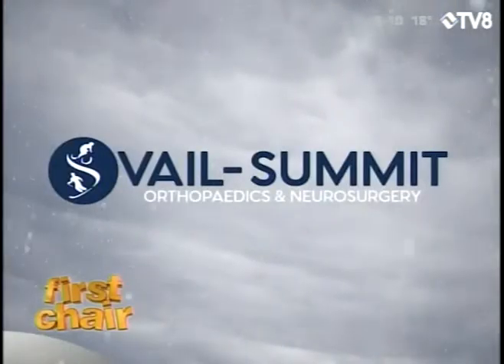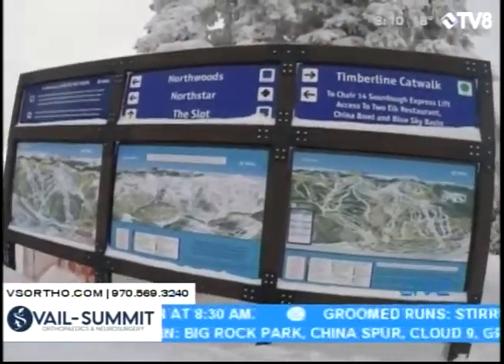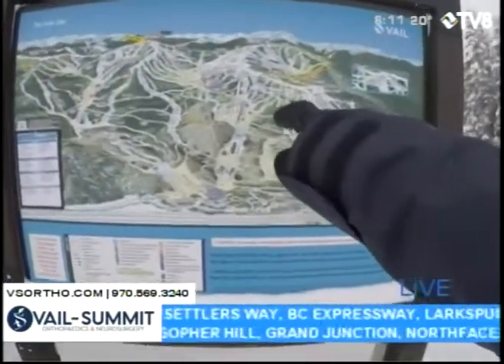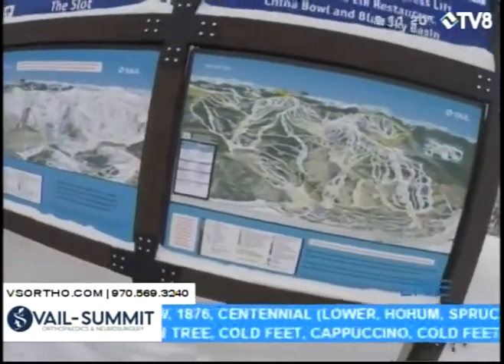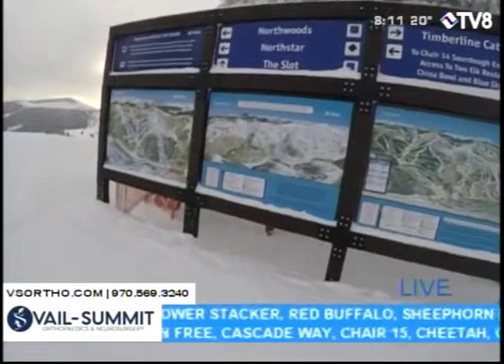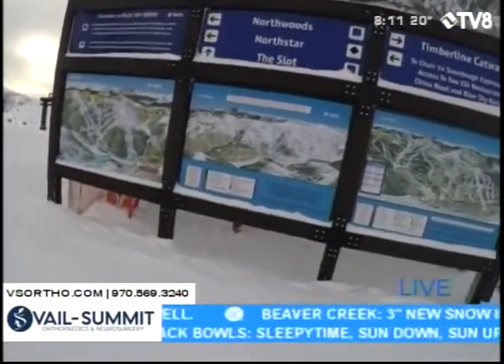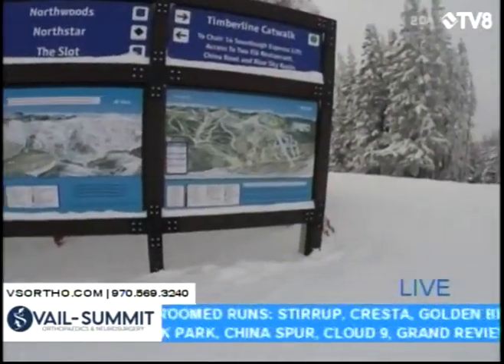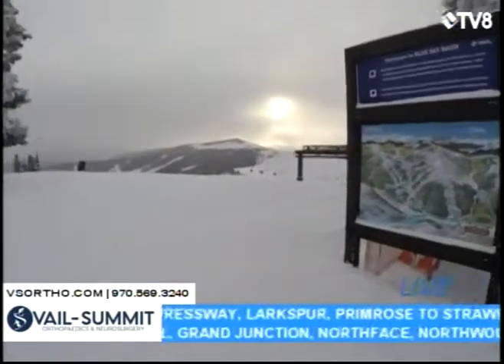First Chair Vail Summit Orthopaedics 03.09.19 8:10AM Good Morning Vail